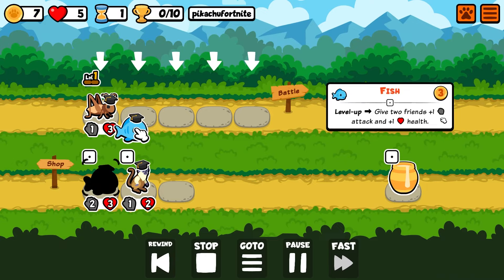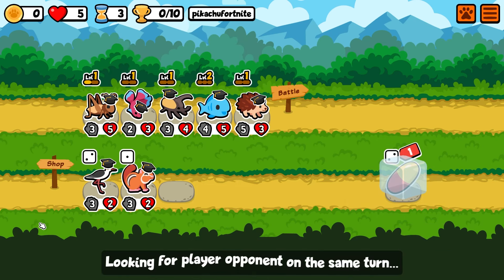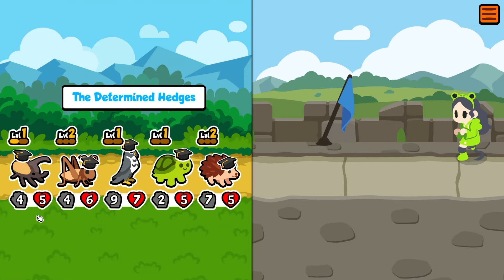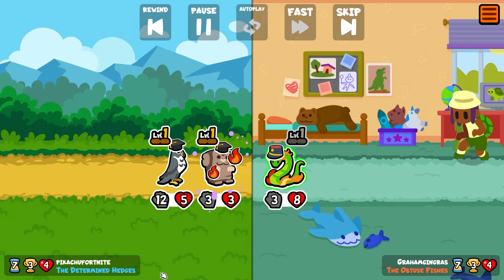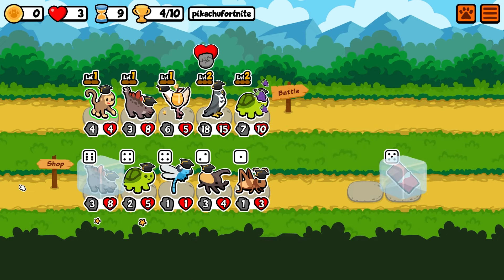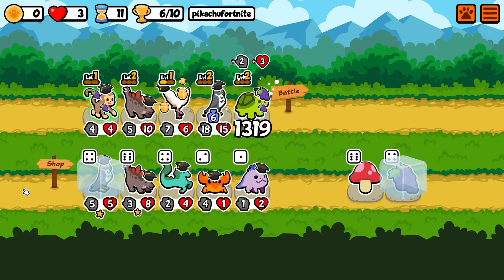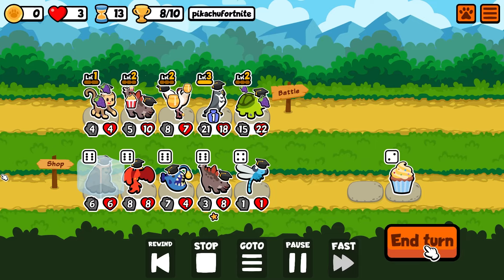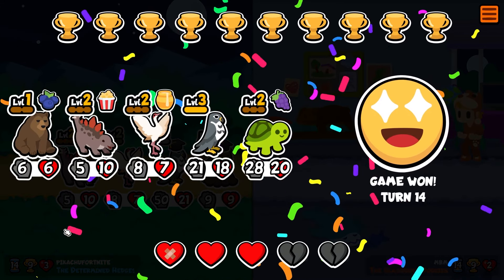STEALING Pets with Falcon!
This Super Auto Pets combo uses a level 3 falcon with stegosaurus, turtle, and crane. The stegosaurus always hits the falcon since it is the only pet without a food perk. And the turtle and crane pretty much guarantees that the falcon will get to trigger its ability. This weekly pack has a lot of great targets to steal such as turtle, phoenix, nurakabe, and the wolf.

About Super Auto Pets:

Build a team of cute pets with unique abilities.
Battle against other players.
Everything is at your own pace in this chill free-to-play auto battler.